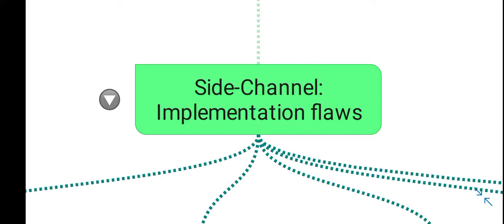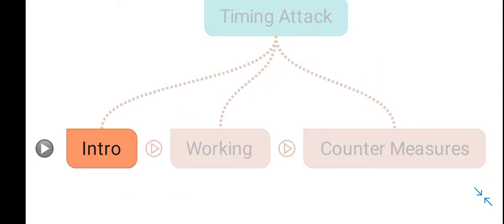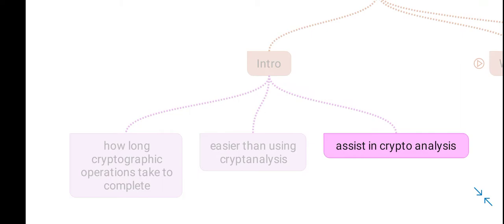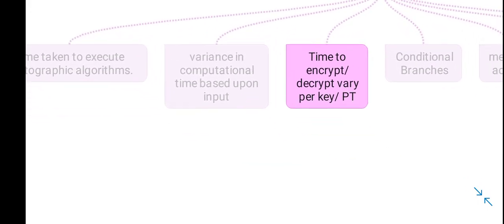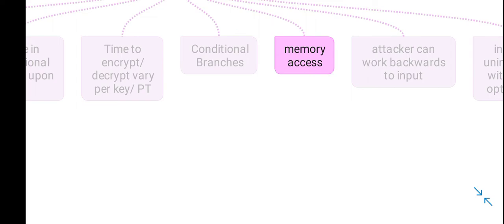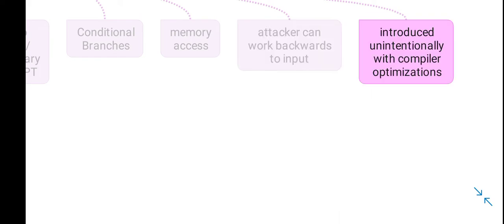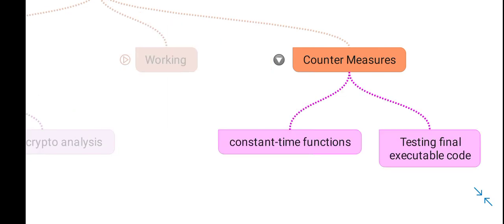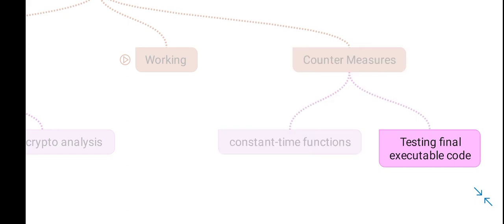Timing Attack (Side Channel Attack)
Timing Attack is a Side Channel Attack related to variance in execution time of a cryptographic algorithm based upon different keys or plain text.

Side Channel attacks are related to implementation flaws in a cryptographic algorithm and in this video I will discuss a special type of side Channel attack that is the timing attack and I will give an introduction of this timing attack then it's working and certain countermeasures

Timing attacks are related to how long a cryptographic operation takes to complete
so this is easier than using the crypto analysis or brute forcing
furthermore it can also assist and ease in Crypt analysis

Working of timing Attacks
an attacker analyze the time taken to execute a cryptographic algorithm so he observes the variances in computational time based upon the provided input
for example, the time to encrypt or decrypt may vary depending upon the different keys or different plain texts because based upon different keys or different plain texts, certain conditional branches are activated
furthermore the memory accesses  may also vary, depending upon the provided input which can further create variations in the execution time of an algorithm so therefore an attacker can work backward from output that is the ciphertext to towards the input that is towards plain text or key
and now these timing flaws are introduced due to a compiler optimization

Counter measures
A constant time functions will make the execution time of an algorithm a constant irrespective of provided input that is the plain text or the key, therefore attacker will not be able to observe or to detect any variant sales
furthermore, the final executable code should be tested comprehensively